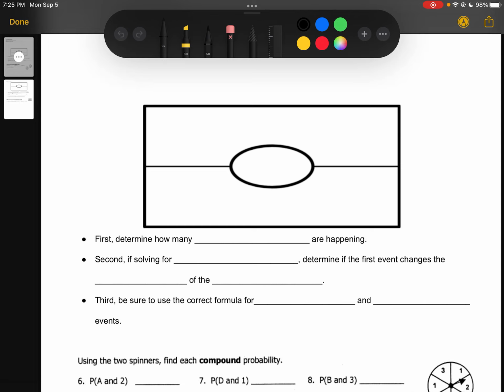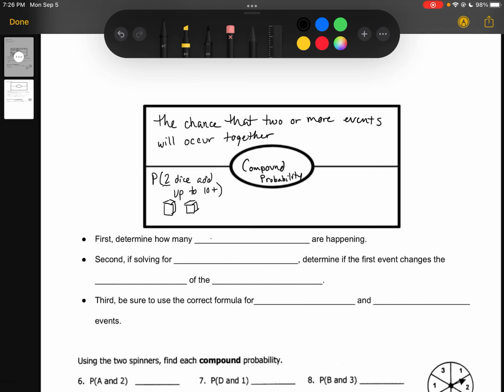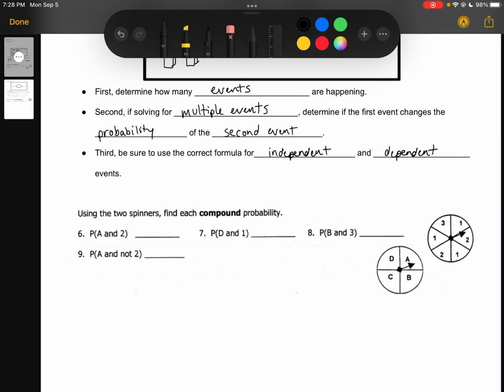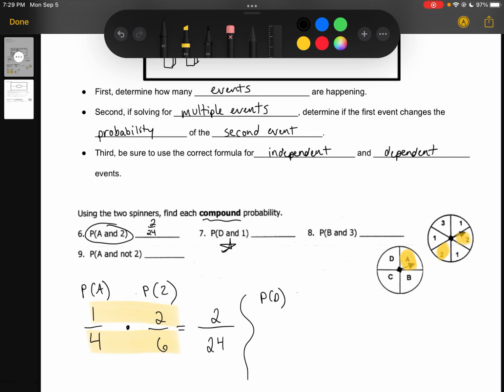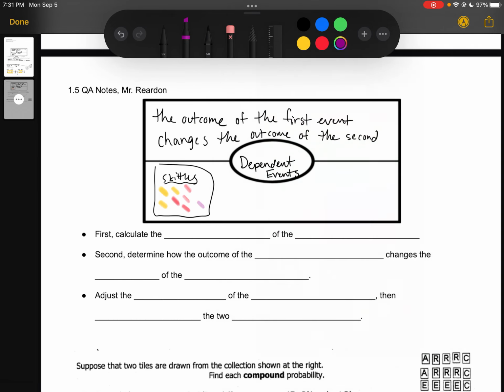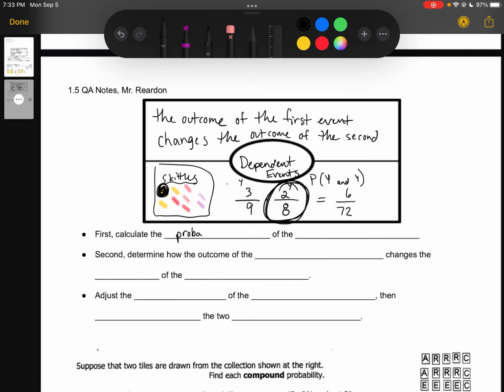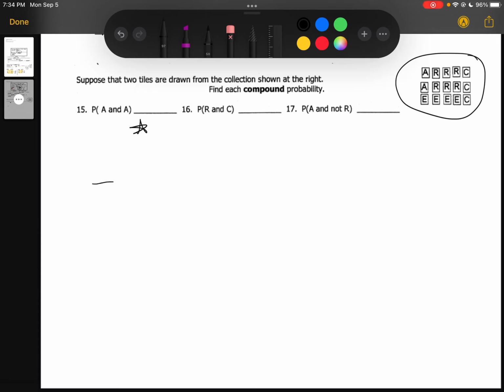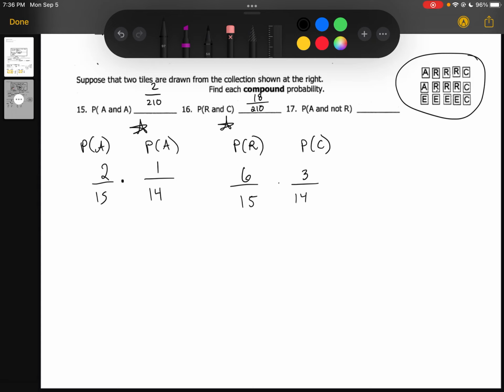QA 1.5 Video Notes 2022-23